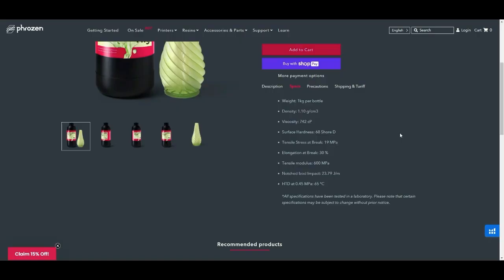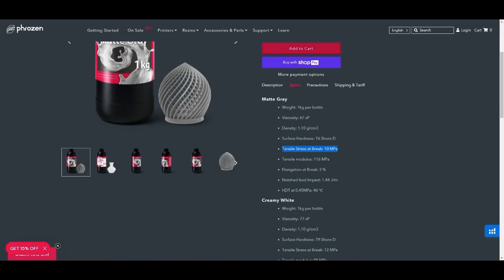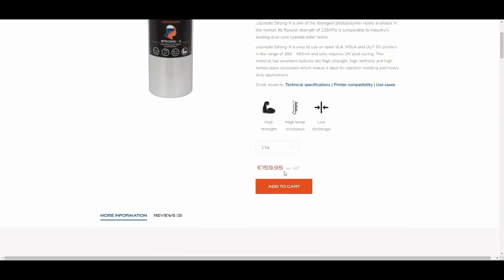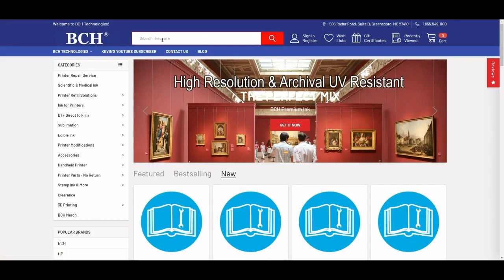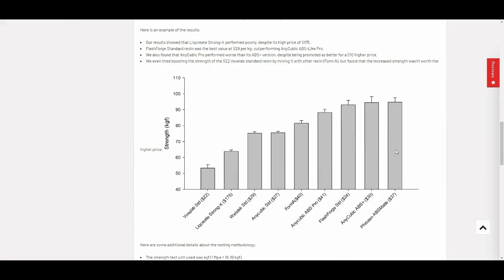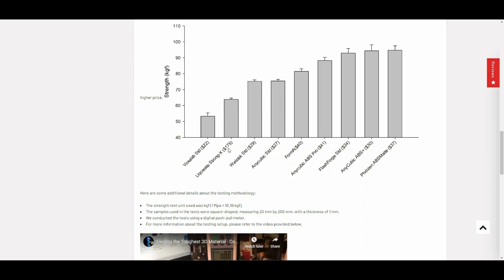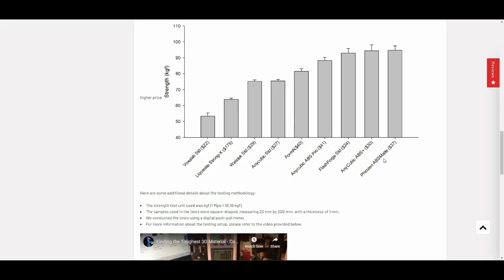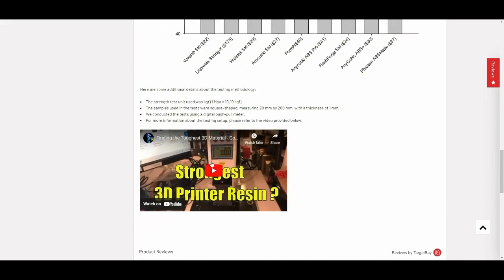Review: This 3D Resin's Strength Will Blow Your Mind! - NOT in a Good Way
If you're interested in 3D printing, then you know that selecting the right resin is key to producing high-quality, durable prints. However, with so many options on the market, it can be challenging to know which resins offer the best performance. That's why we conducted a series of tests on nine different resins, including Phrozen, Liqcreate Strong-X, FlashForge, and AnyCubic, to determine their strength and overall value for the price. In this article, we share our findings and offer helpful tips for preparing your resin for optimal performance. Whether you're a seasoned 3D printing enthusiast or just getting started, this article and video are sure to provide valuable insights into selecting and using the best 3D printing resins.
We will post the link to the whole YouTube video in the comment section.

00:00:00 Liqcreate Strong-X 3D resin revierw
00:00:30 Stress at Breaking
00:01:47 Prepare for Testing
00:02:24 Testing Result